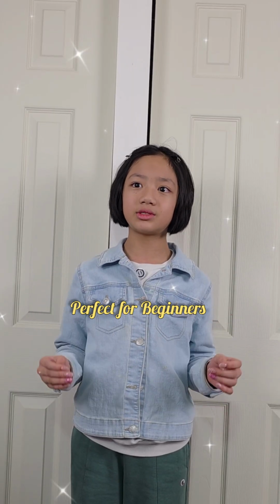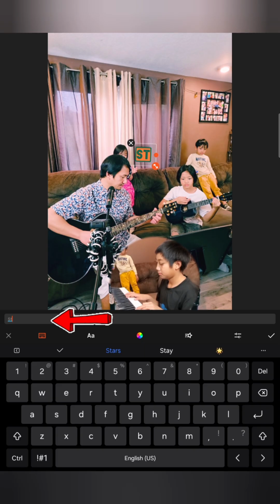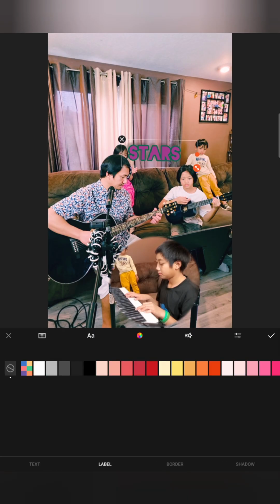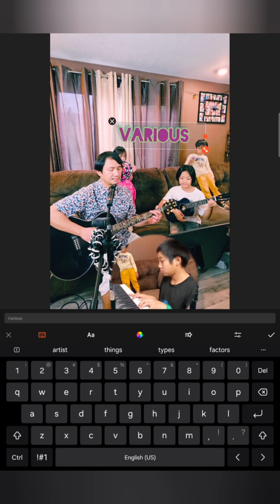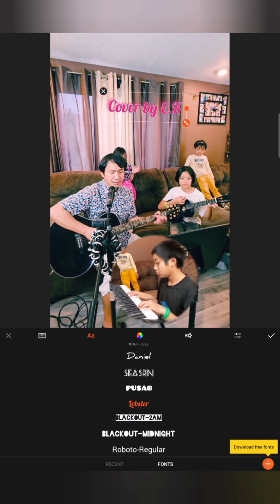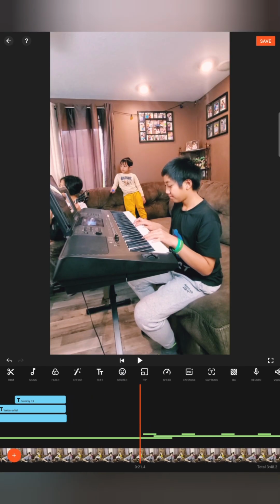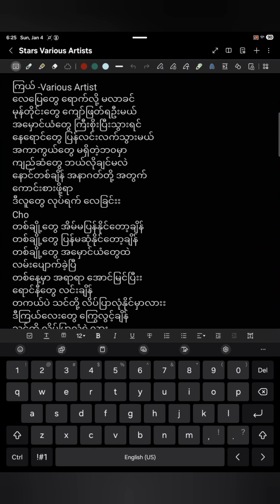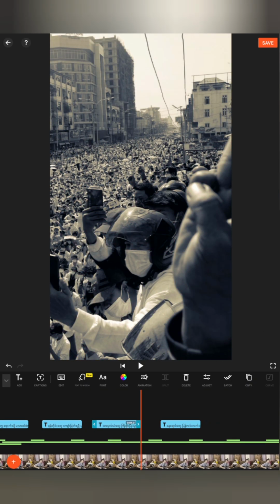YouCut video editing - Add titles and song subtitles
hello everyone welcomei back to YouCut video editing 006.In this tutorial we are add title and song subtitles title